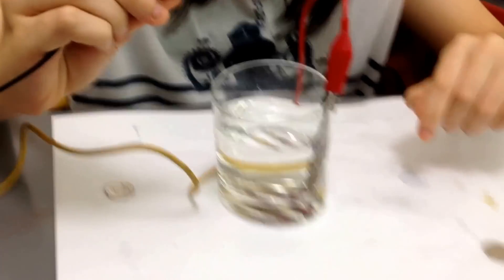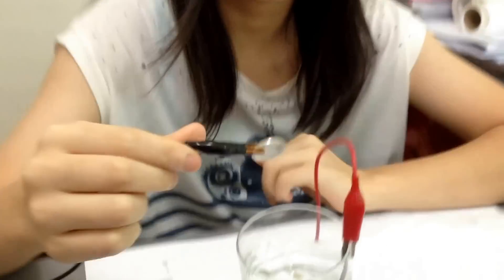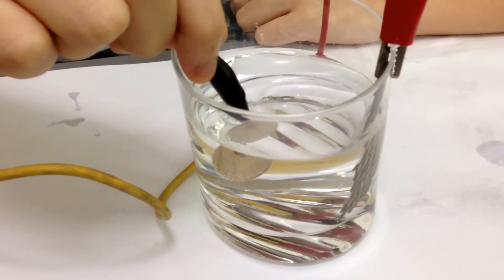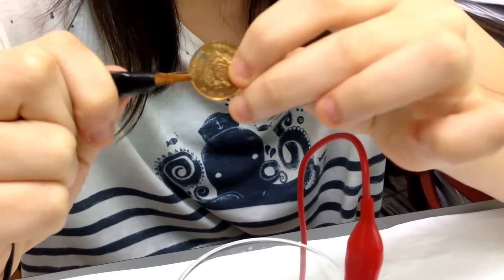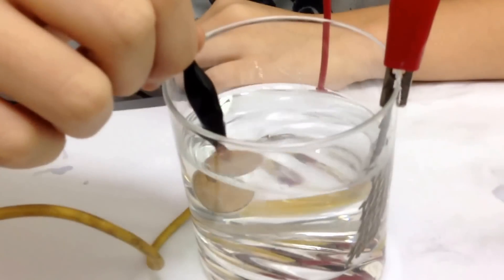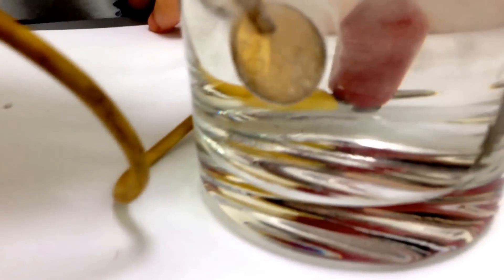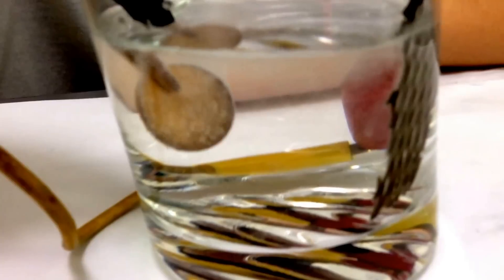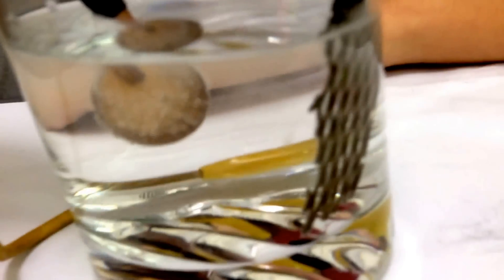Chemistry - Gold Plating 2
Professional gold solution with some brightener is used to gold plate cupro-nickel coins.
The coin is made to be the cathode of the electrolytic process and the anode is
made up of platinised titanium that looks like a metal gauze, connected to the red wire.
At the cathode (connected to the black wire), electrons from the negative terminal of the d.c. source, enter the gold solution to deposit the gold layer onto the coin by neutralising the gold (III) ions in the solution. It can also be observed that at the coin, bubbles of hydrogen gas are also produced. So in this electroplating process: 2 products are produced, namely hydrogen gas and gold atoms.

The gold is 24K. The whole gold plating process takes about 10 minutes;
thereafter the gold plated coin needs to be washed and dried to expel any
water vapour/vapor underneath the gold layer so that the gold will be able to keep its shine/sheen for a longer period.